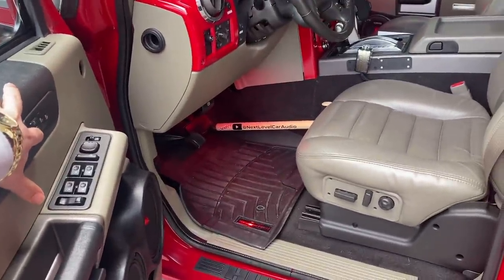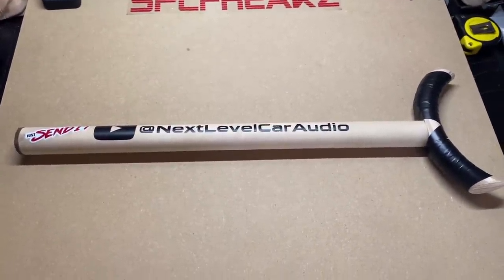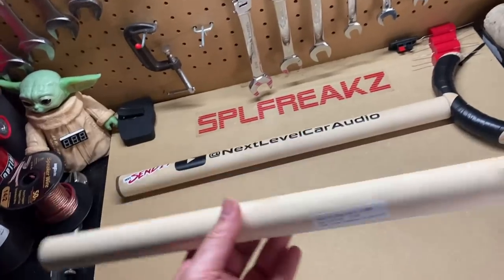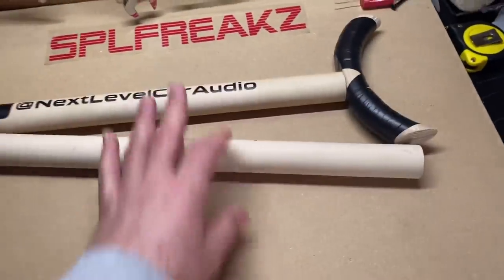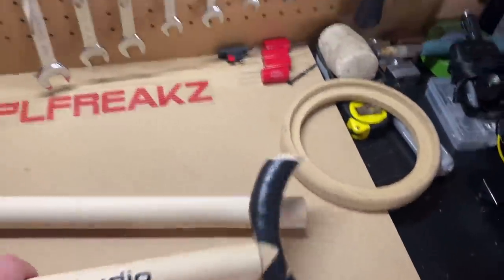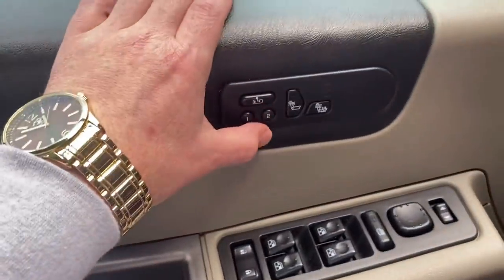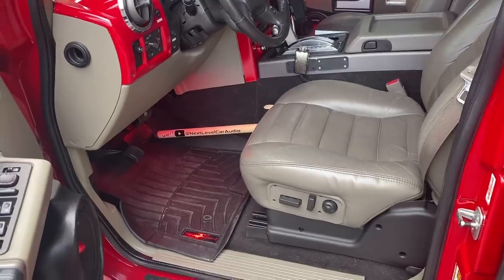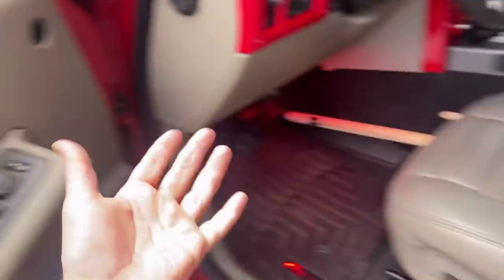100% Free mod!!! Double your car audio power output! MUST do!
In this video I go over how to get double the amperage out of your alternator with a simple and easy modification that anyone can do. No need to keep your foot on the throttle when demoing